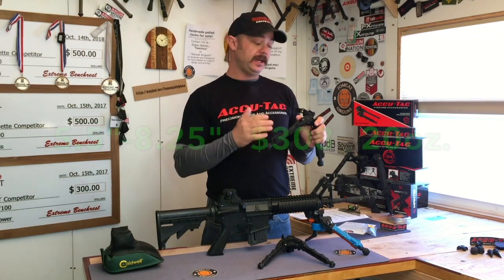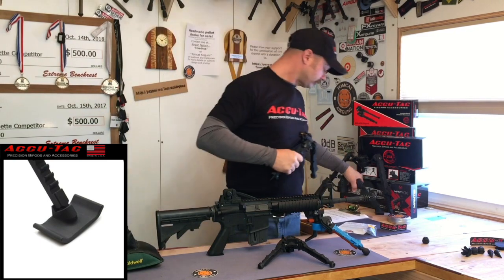Accu-Tac BR-4 G2 Review and testing.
Let me introduce you to the BR-4 G2 bipod from Accu-tac and show you what it can handle! In a word... "Fuhgeddaboutit!" (Donnie Brasco movie quote), this'll handle it. This is a top tier, top level bipod in the 6-9" range. As should be expected, for the cost.

If you'd like to show your thanks for this video please feel free to send a donation
All donations go directly towards the maintenance and continuation of this channel!